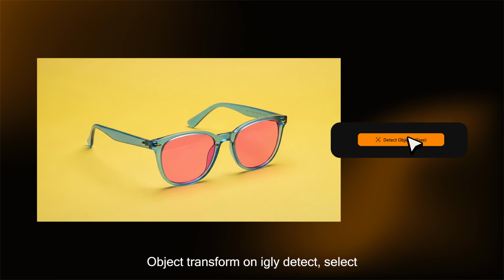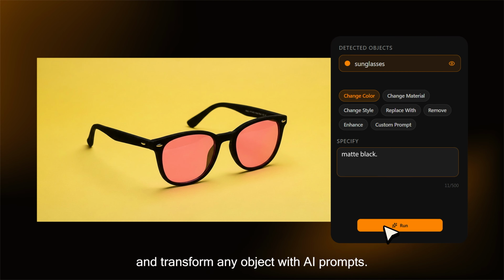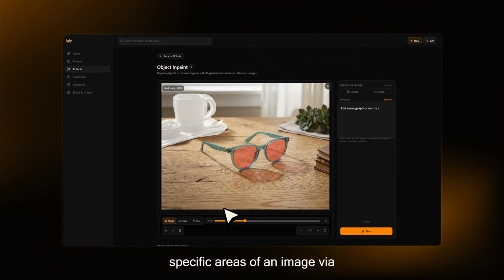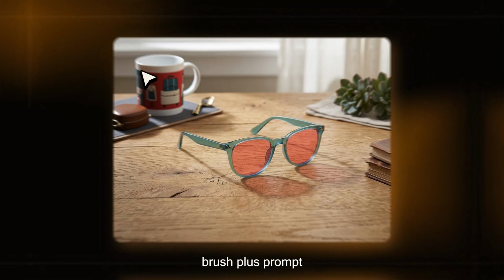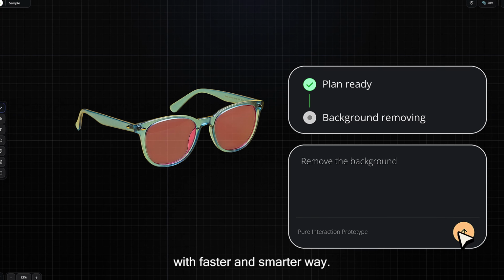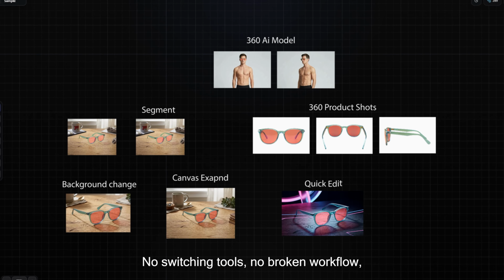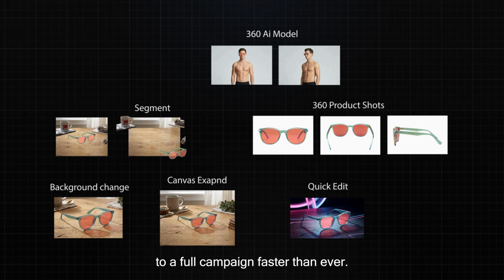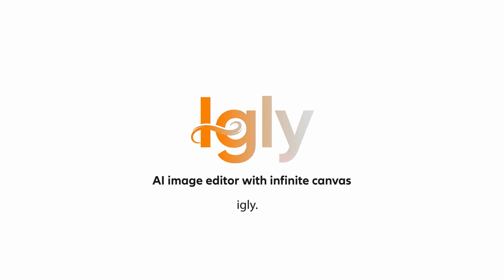From One Photo to a Full Campaign AI Image Editor | Igly.ai 🚀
Turn a single product photo into a complete campaign — all on one infinite canvas 🖼️.

✂️ Segment your product clean and precise
👗 Virtual Try-On — place it on a model instantly
🔄 Generate multiple product angles from one image
🌁 Swap backgrounds — studio, lifestyle, seasonal
📐 Expand canvas for any format
✨ Restore clarity & upscale to high resolution

No switching tools. No broken workflow. Just create.